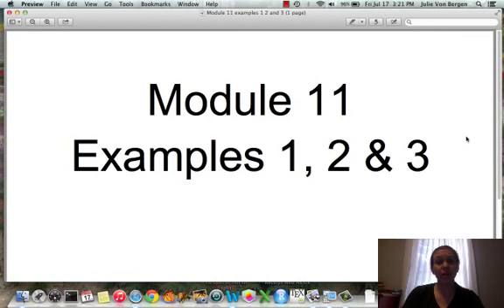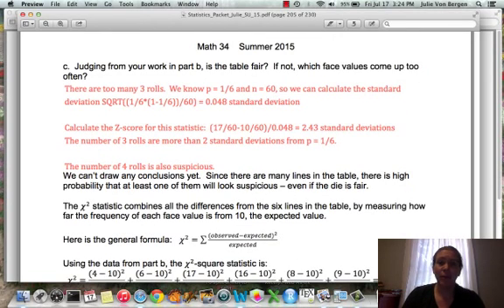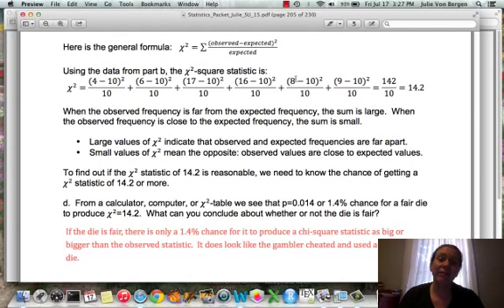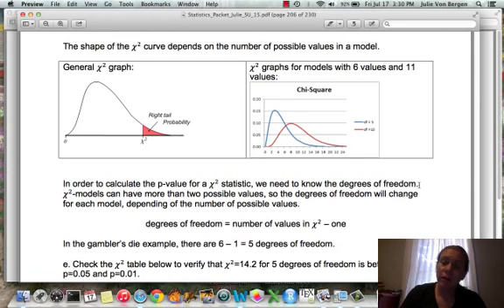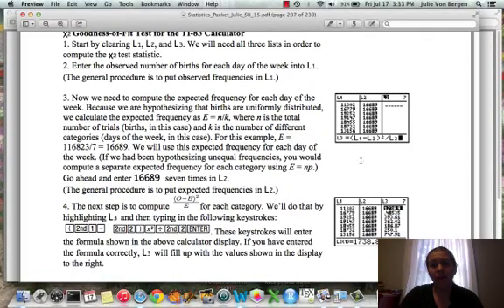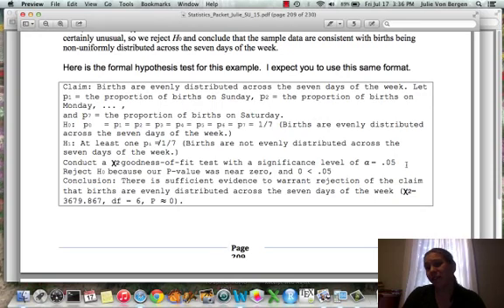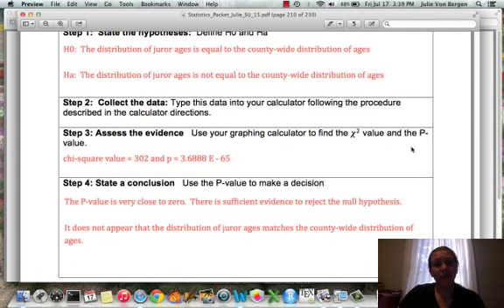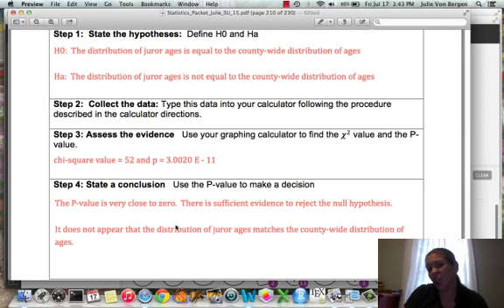Module 11 Examples 1, 2 and 3 2015 update